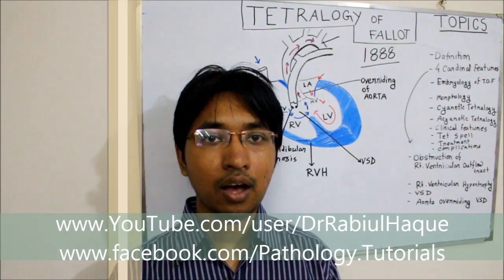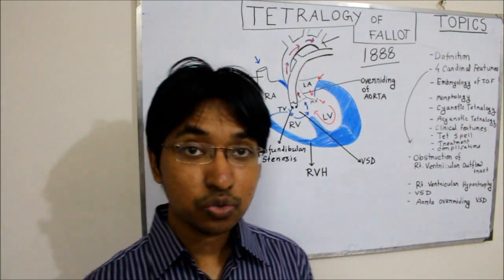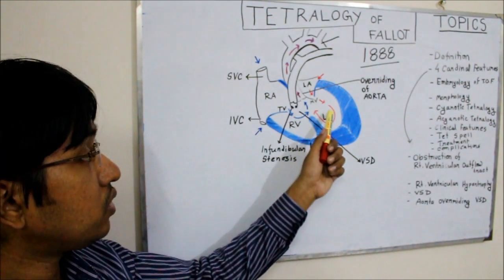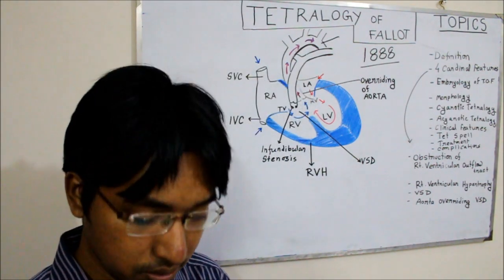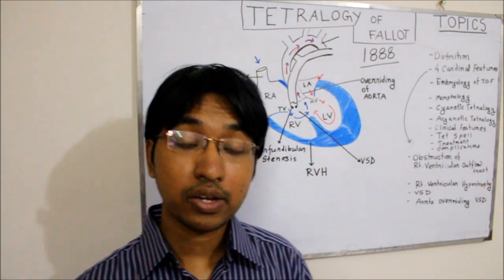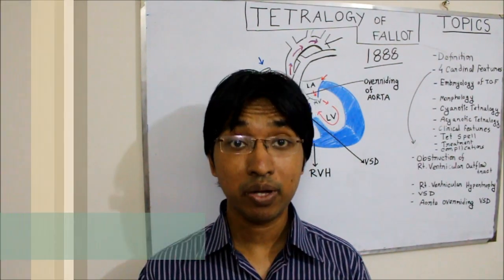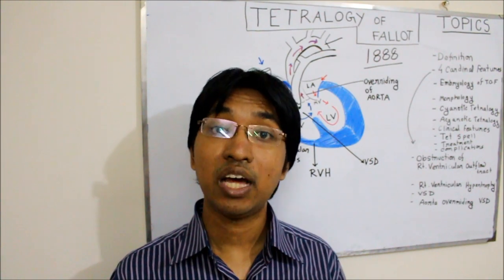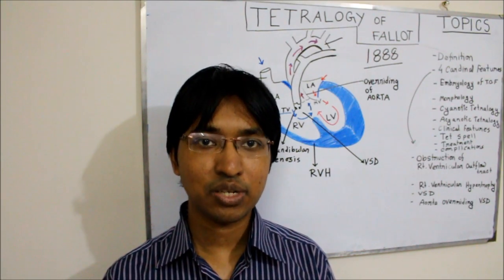Tetralogy of Fallot (HD)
A brief discussion on Tetralogy of Fallot.
Topics Include :
- What is "Tetralogy of Fallot" ( TOF ) ?
- The 4 Cardinal Defects of TOF
- The Embryology Behind TOF
- Morphology of TOF
- Explanation of Each Defect
- Cyanotic Tetralogy
- Acyanotic Tetralogy
- Effect of Cyanotic Tetralogy on Heart
- Effect of Acyanotic Tetralogy on Heart
- Other Congenital Cyanotic Heart Diseases
- Brief Discussion on Transposition of Great Vessels
- Why VSD of Tetralogy of Fallot results in Right to Left Shunt instead of the opposite
- Clinical Features of TOF
- Blue Baby Syndrome
- Tet Spell
- How Squatting Improves Tet Spell
- Emergency Management of Tet Spell before Corrective Surgery
- Treatment of TOF and It's Complication
- Why Patient of Total Surgical Repair of TOF later needs Pulmonary Vulve Replacement in Adulthood

Hope it is helpful . - Dr. Rabiul